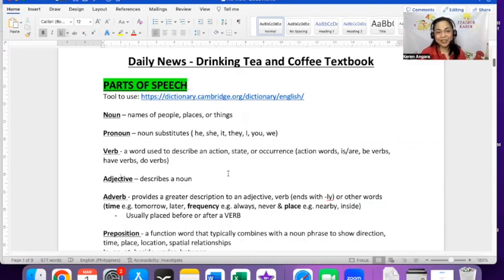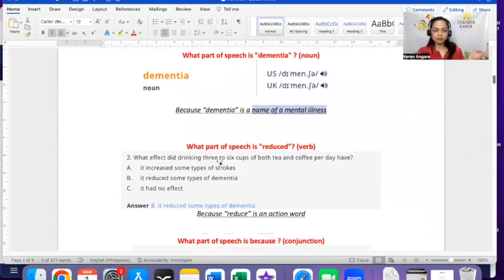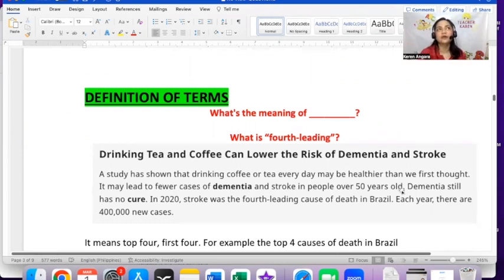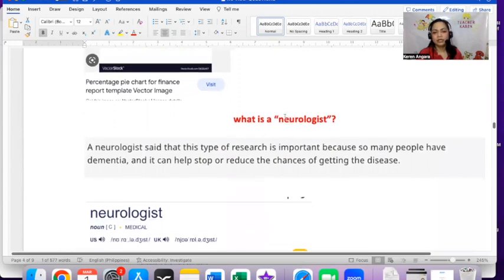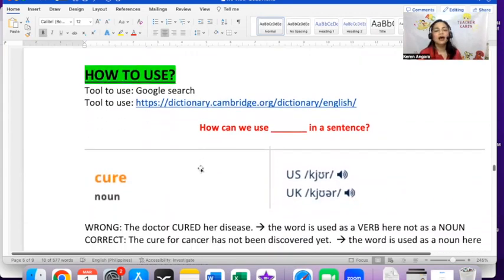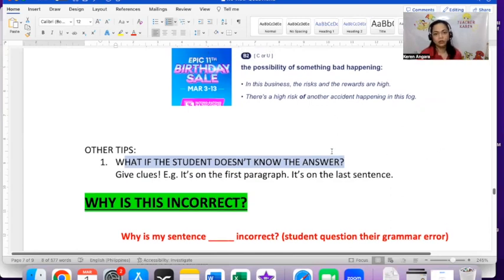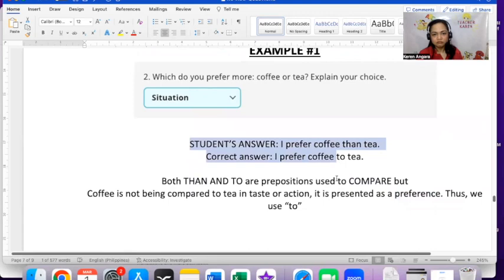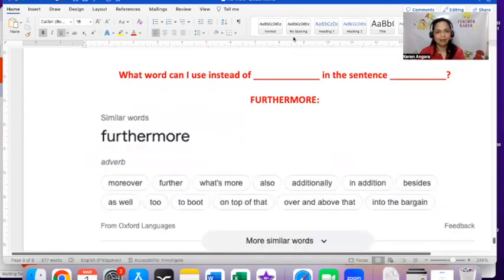[Native Camp] Demo Class Trap Questions 2023 | Daily News - Drinking Tea and Coffee Textbook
“Drinking Tea and Coffee Can Lower the Risk of Dementia and Stroke”

Native Camp has a reputation for having a difficult demo class! Like it’s so hard to pass on your first take because you are automatically marked as failed (or for retake) the moment you miss something or answer something incorrectly. Thus, the purpose of this video is to share the common trap questions given by the admins (most especially admin Francis and admin Melissa) and share strategies on how to anticipate questions and/or answers.

Remember that you must maximize your resources, anticipate questions and utilize the chatbox. Admins can’t see your screen so it’s just a matter of how fast you find the answers to their trap questions!

TIME CODES
0:00 INTRODUCTION
2:20 PARTS OF SPEECH
5:57 DEFINITION OF TERMS
10:12 HOW TO USE?
13:12 WHY IS THIS INCORRECT?
15:17 ASKING FOR EXAMPLES
15:36 SYNONYMS / ANTONYMS

or add me on WeChat ID: Karen_AA1989

♥️ What headset Am I using?

♥️ Cheaper yet reliable option:
Logitech H111 headset

♥️ Best PowerBank I use in case of Power Outage
Bavin 20000mAh Power Bank